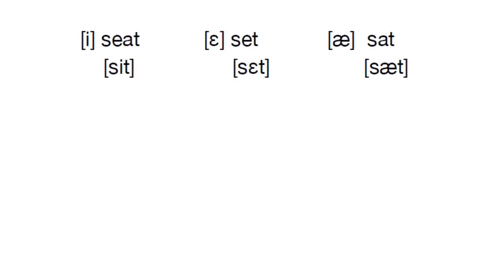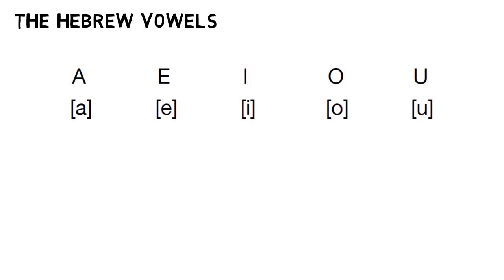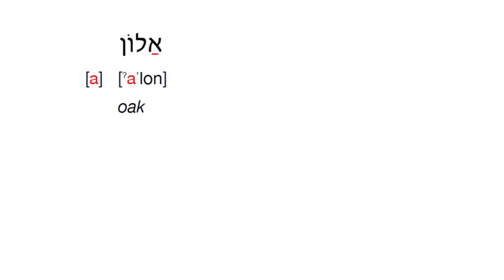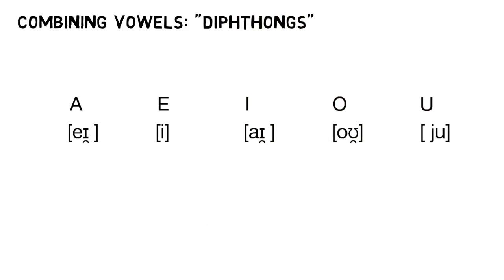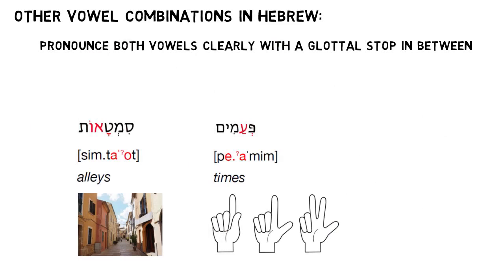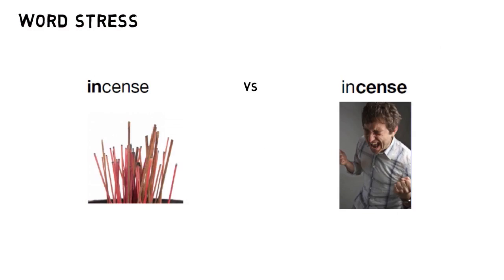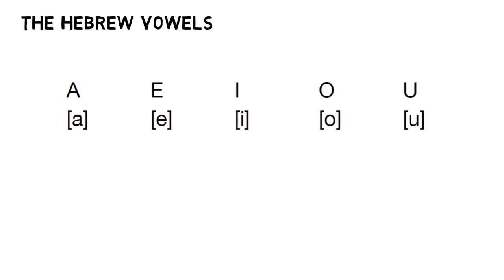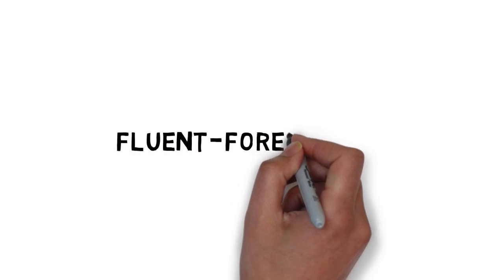Hebrew Pronunciation, Video 3: Hebrew Vowels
This is the third of a four-part series on Hebrew pronunciation. The goal is to get familiar with the sounds of Hebrew and the IPA symbols. You'll then be able to learn them faster, either through your own studies or through my pronunciation trainers.